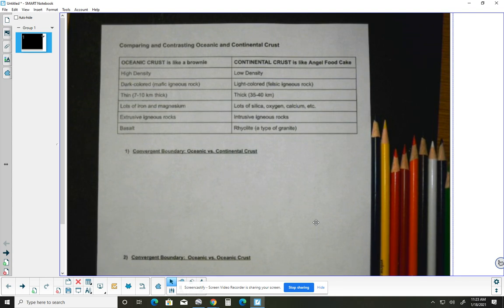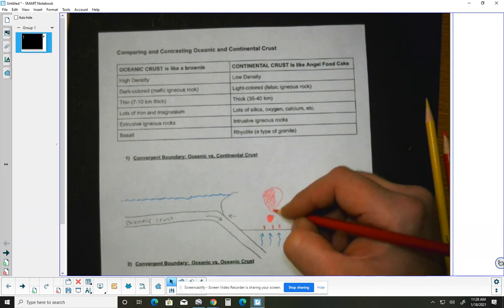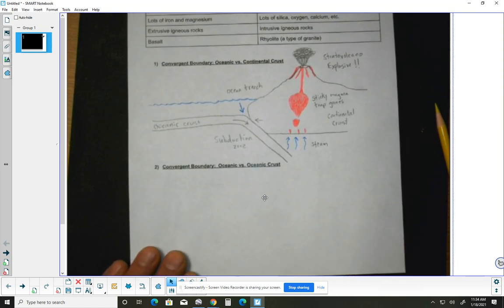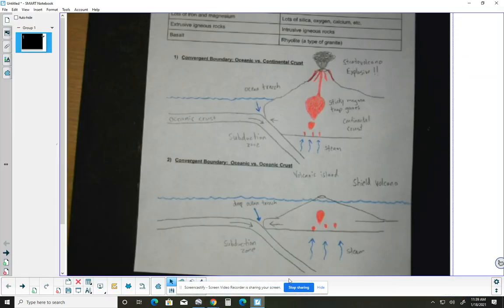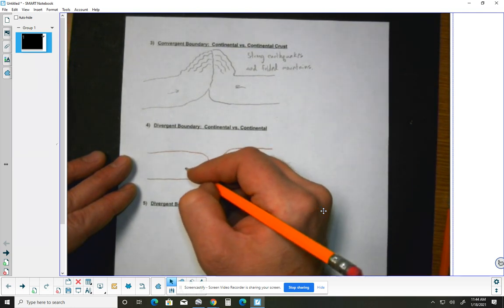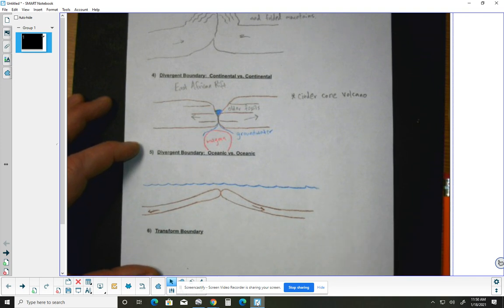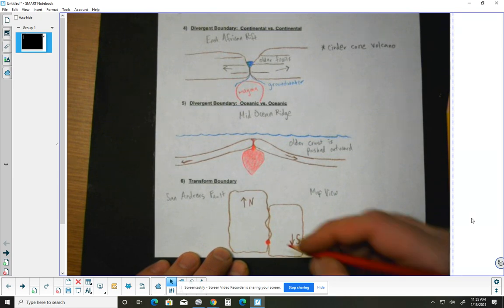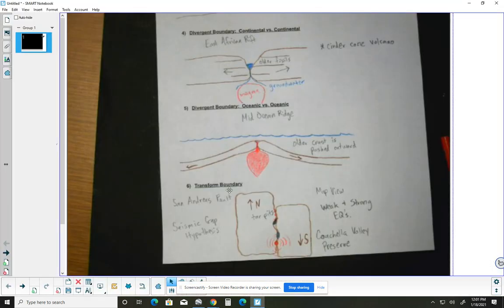Tectonic Plate Boundary Diagrams and World Tour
A guide to the main types of tectonic boundaries on Earth, accompanied by real world examples via Google Earth.